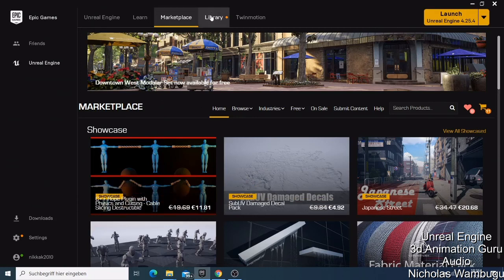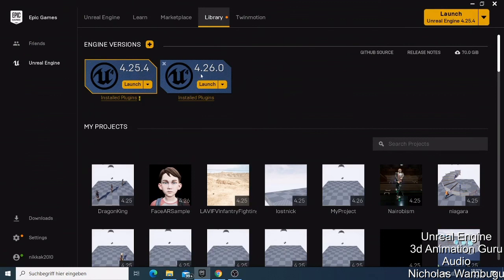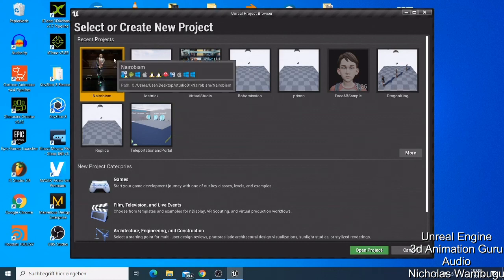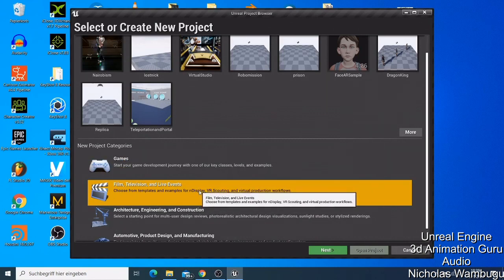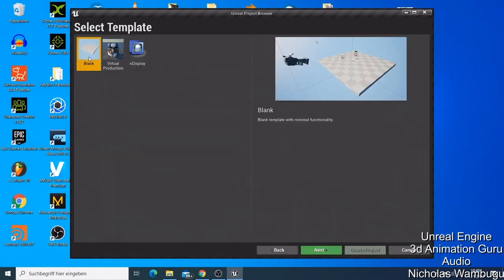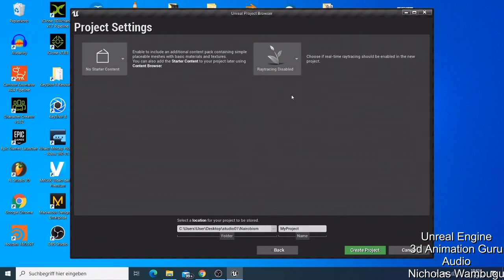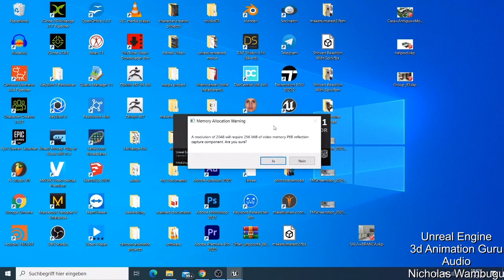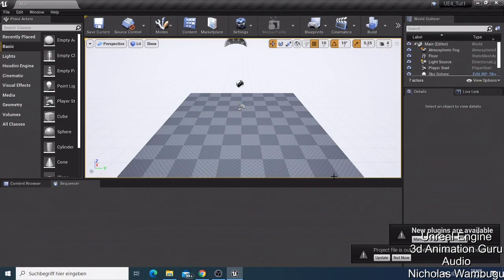Unreal Engine - How to Getting Started Using UE4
On this Unreal Engine tutorial , I will teach you how to getting started using UE4. This tutorial is for the people who are new to unreal engine and also for the people who want to learn unreal engine.